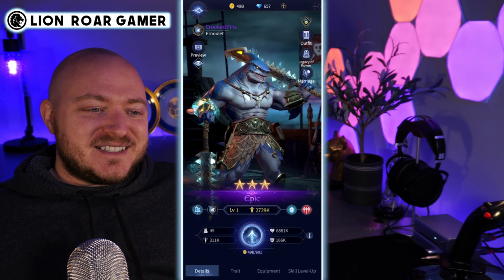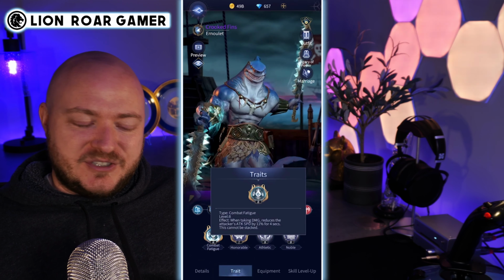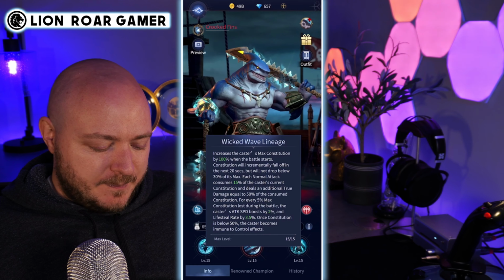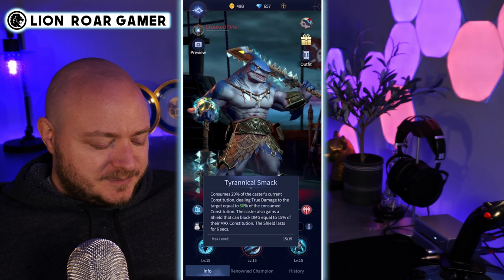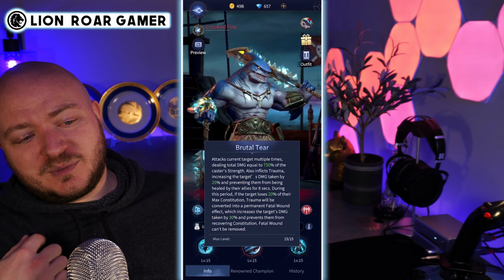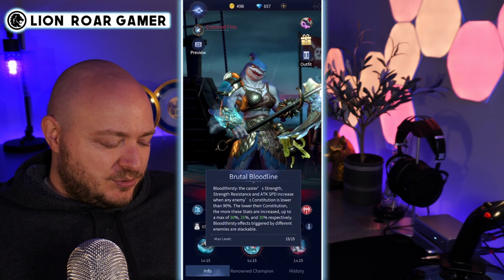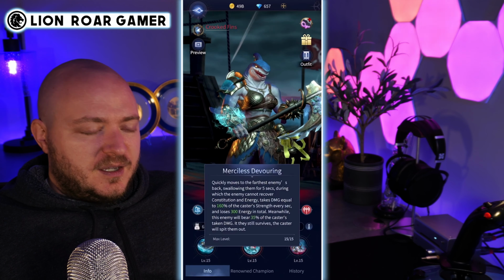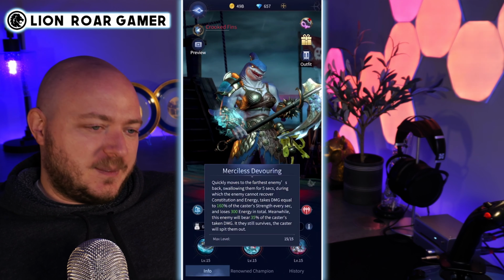CROOKED FINS Full Breakdown & Analysis | Warrior counter to MWS?? | Bloodline: Heroes of Lithas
and get a FREE starter pack with gold and 💎! Must use this link!!!